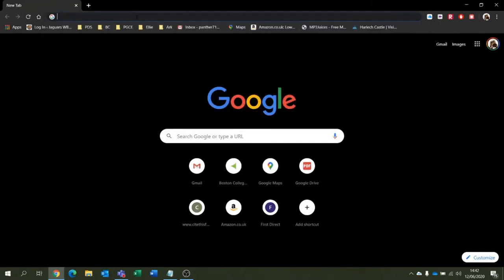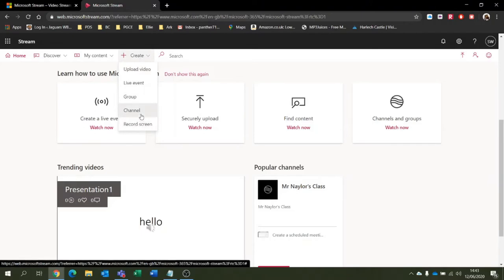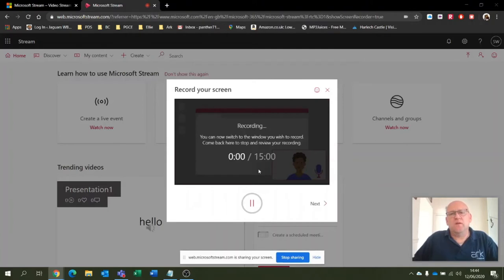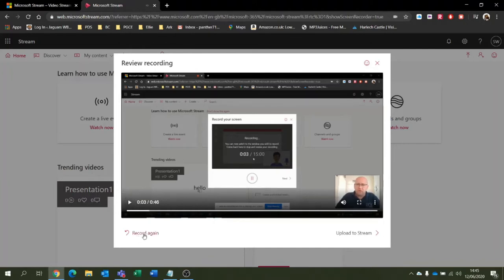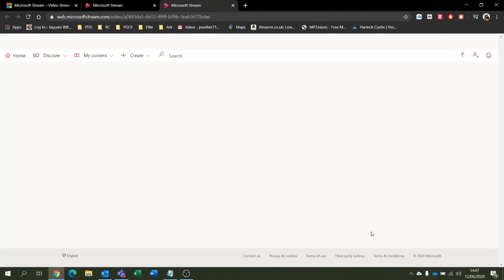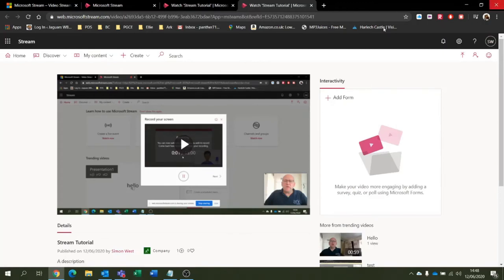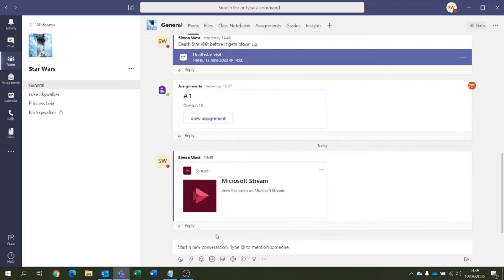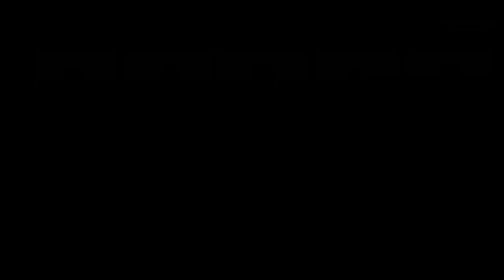Ark ICT Solutions Ltd - Using Microsoft Stream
Instruction video on using Microsoft Stream Service. Created as part of the Department for Education Microsoft Teams cloud roll out.